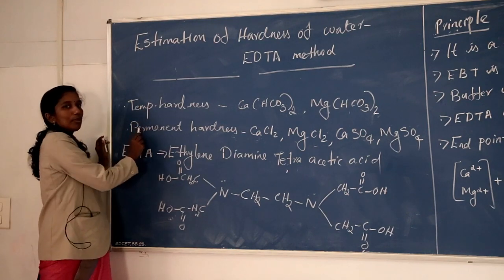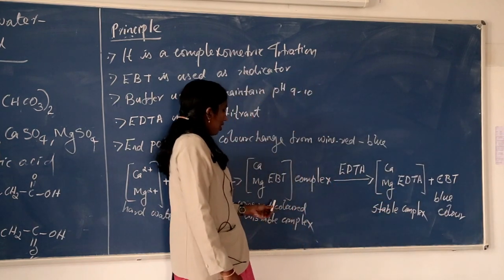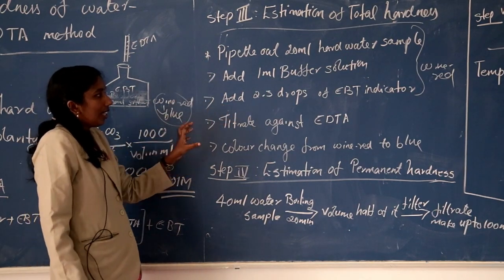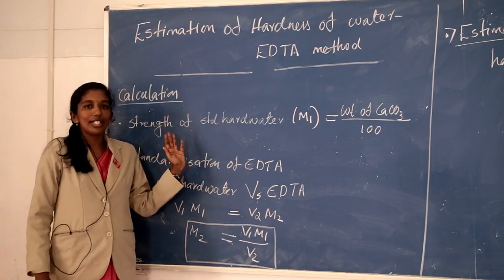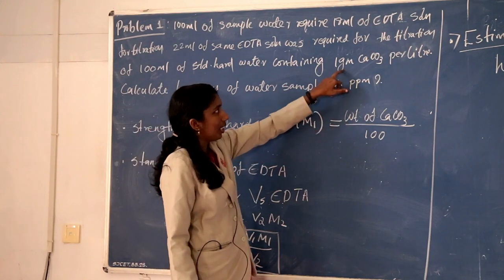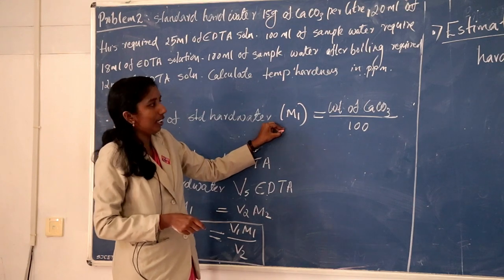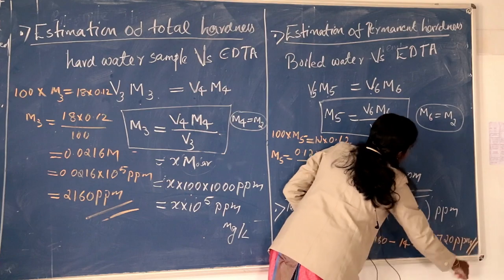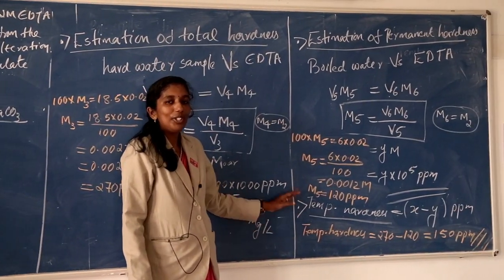KTU l CYT100 l Engineering Chemistry l Estimation of Hardness of Water using EDTA Method I 2020